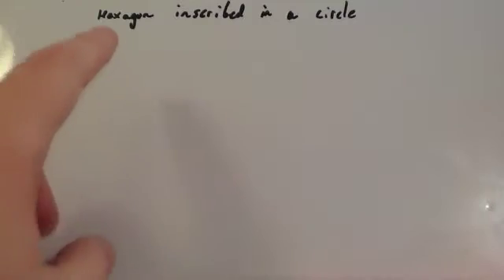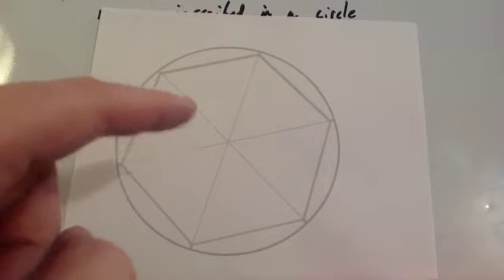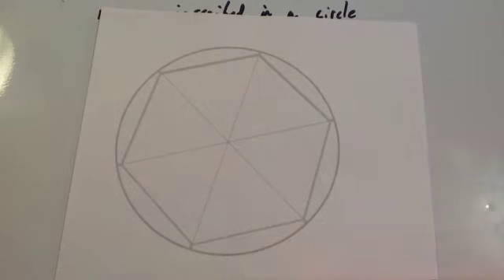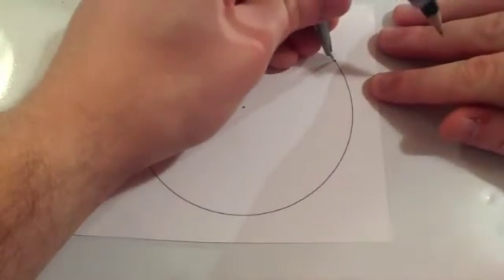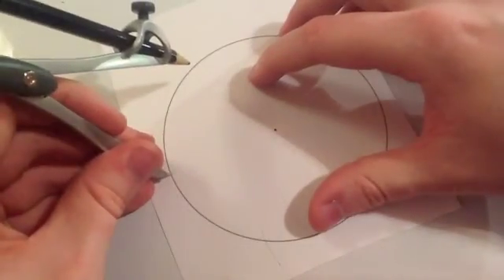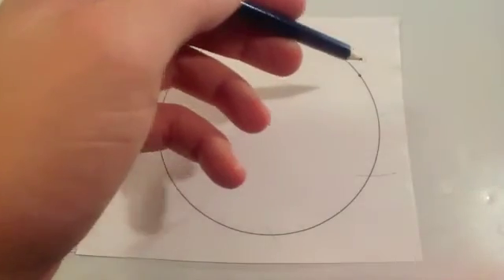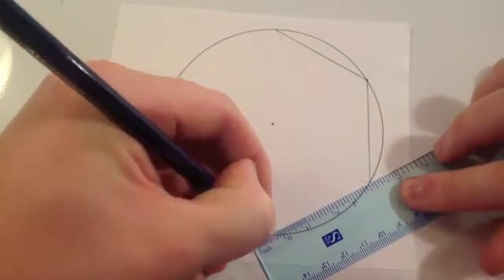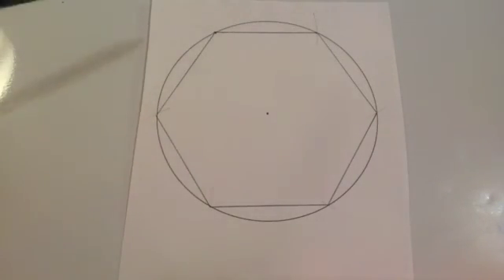Hexagon within a Circle - Corbettmaths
Corbettmaths - This video shows how to construct a hexagon inscribed within a circle